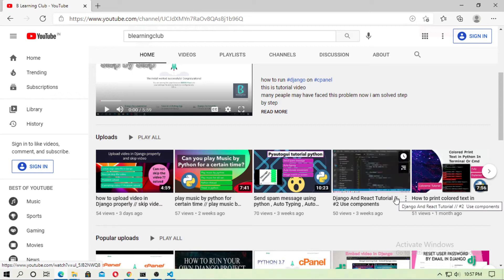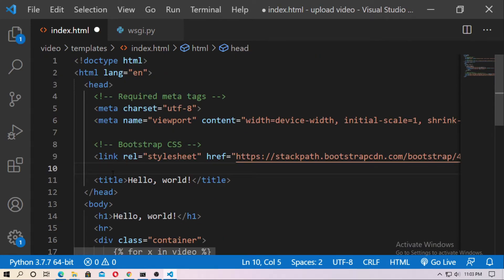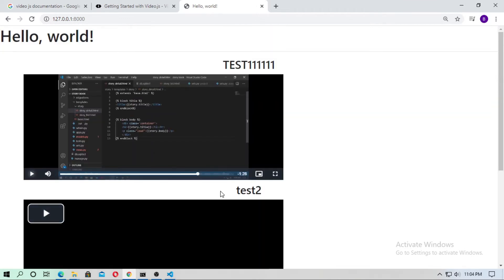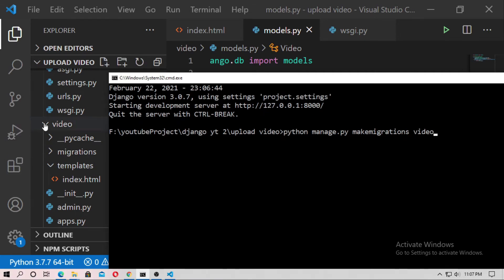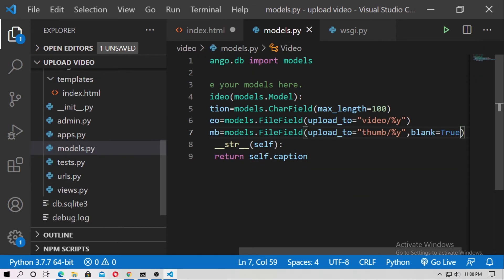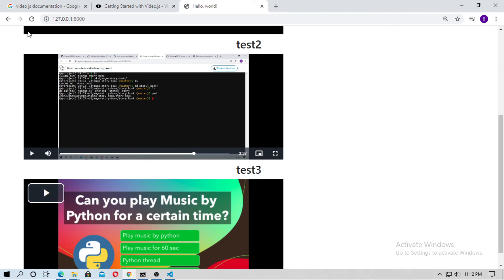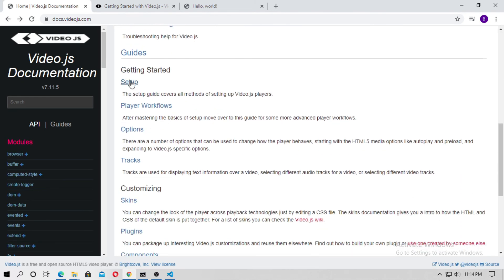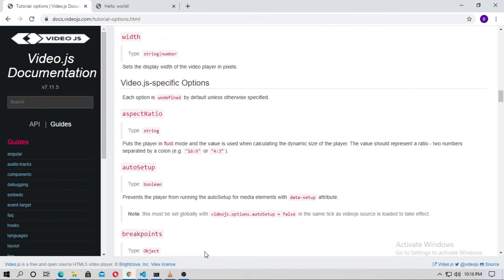video in django | video player in Django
Add Controls In Video In Django // Video player  in Django // Video Js
Add thumbnails , play , pause , maximize , minimize , fast forward your video in djngo
Video js Tutorial